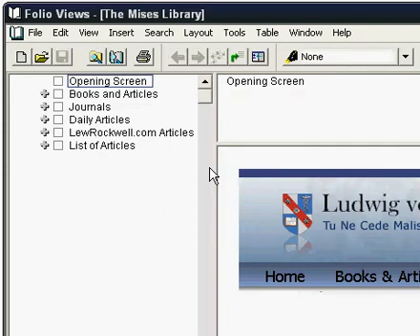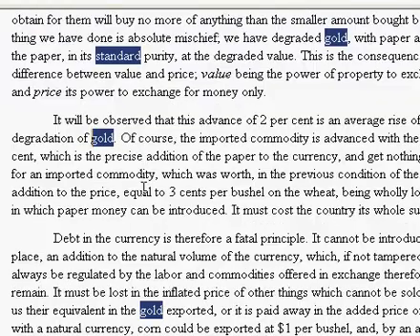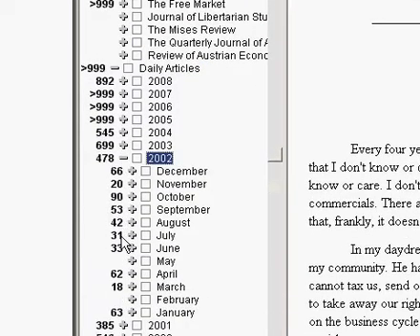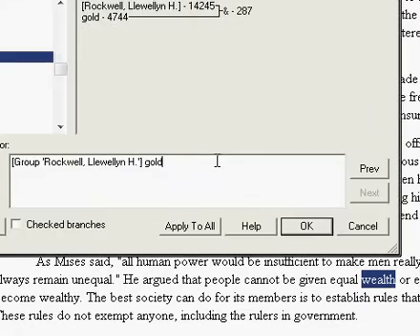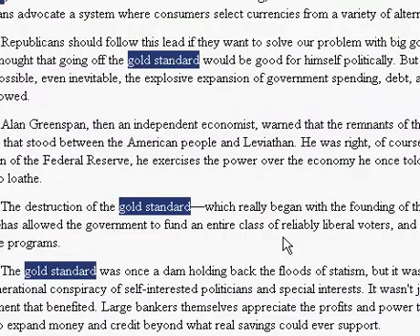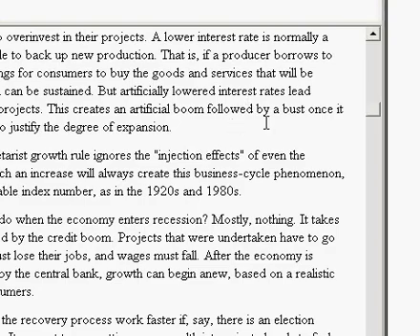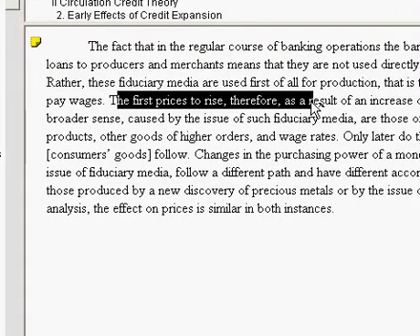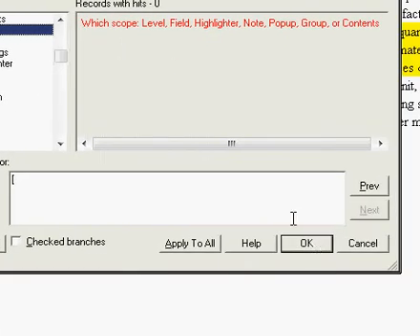Folio Views Screencast, 2 Searching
More examples of searching with Folio Views, showing off the flexible options that it has.